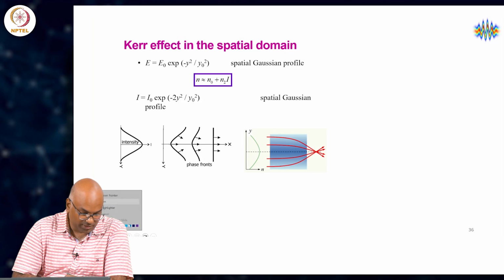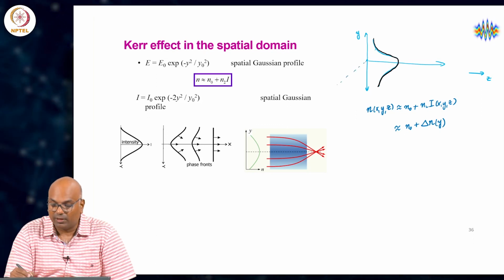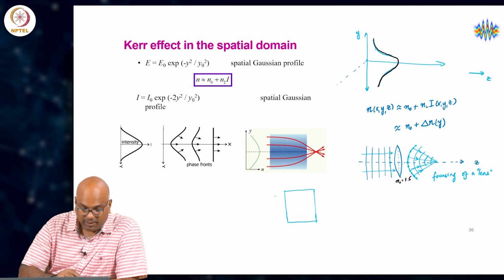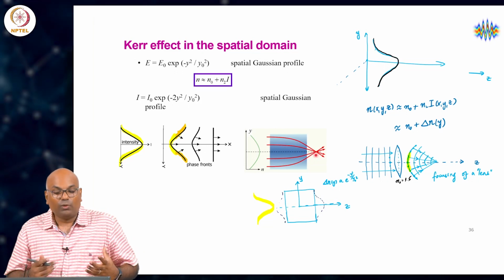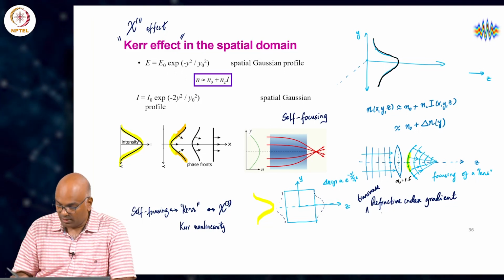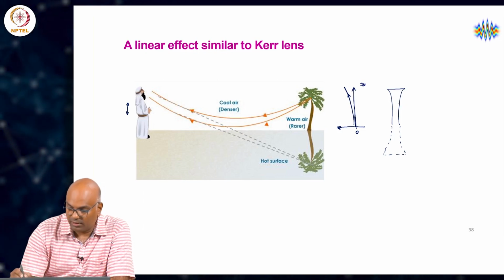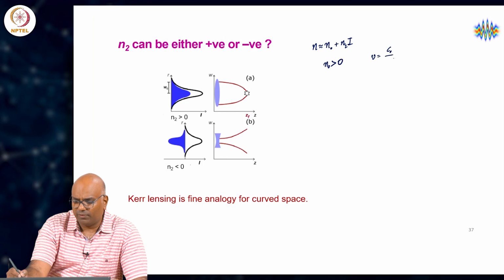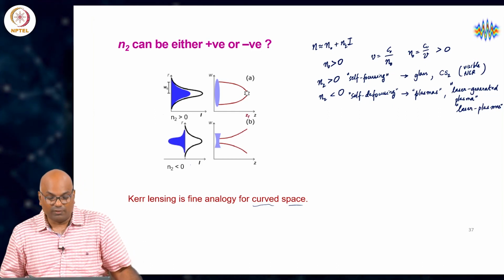Spatial domain Kerr effect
In this lecture, we look at the kerr effect in the spatial domain and also the phenomenon of Kerr lensing